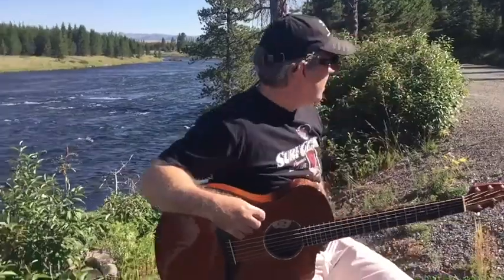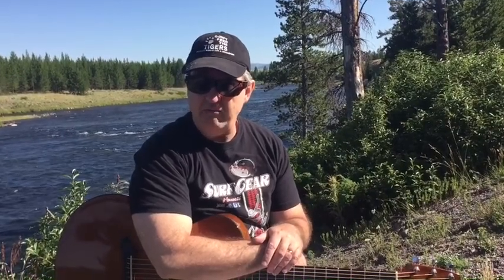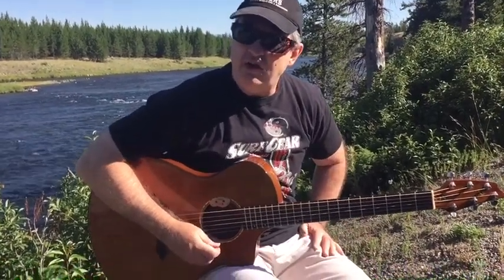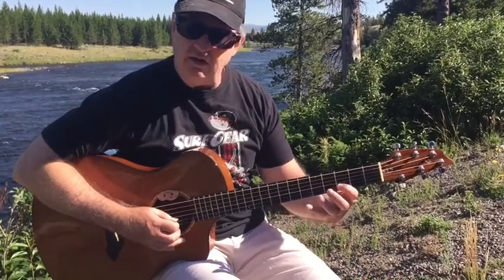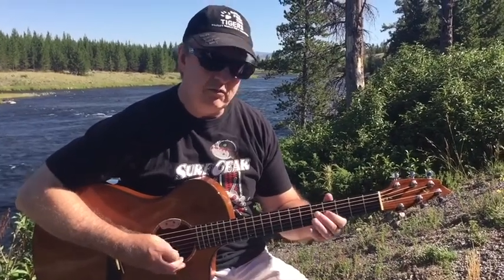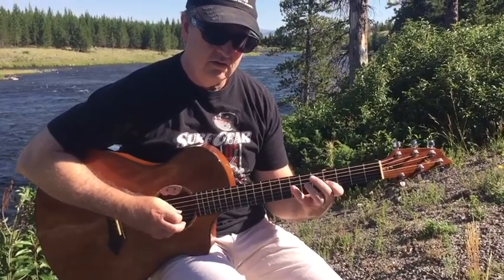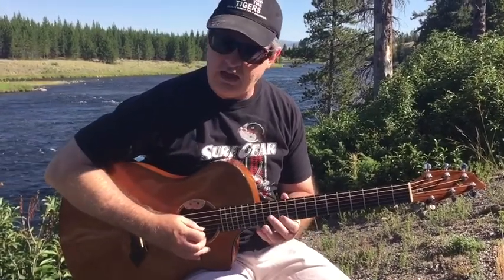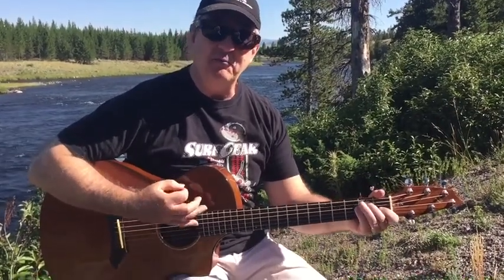Bach’s E7 arpeggio for Guitar-Lisle Crowley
A cool arpeggio lesson transcribed from Bach’s Partita No 5 by Lisle Crowley